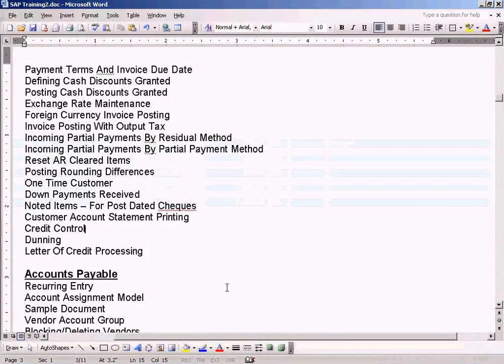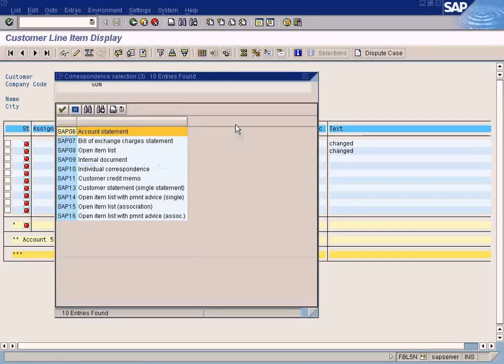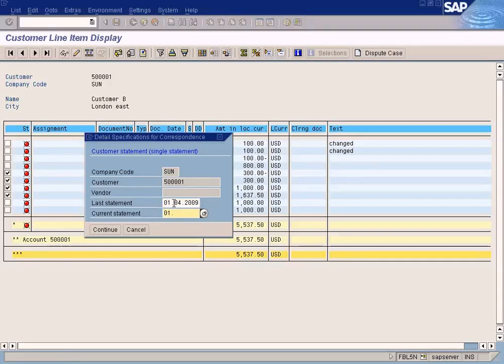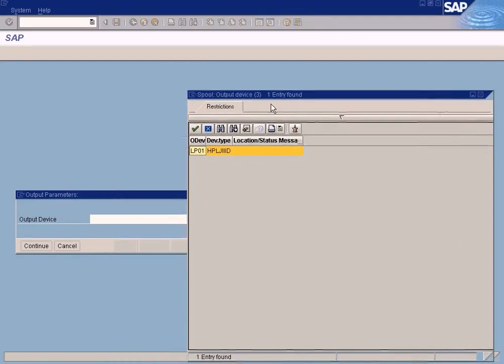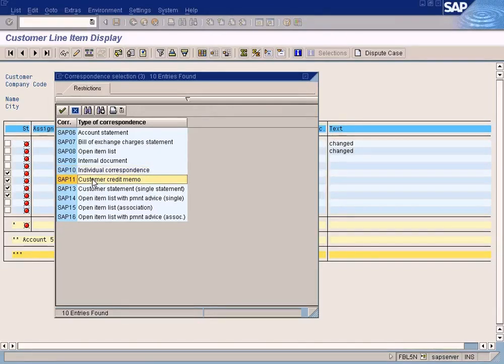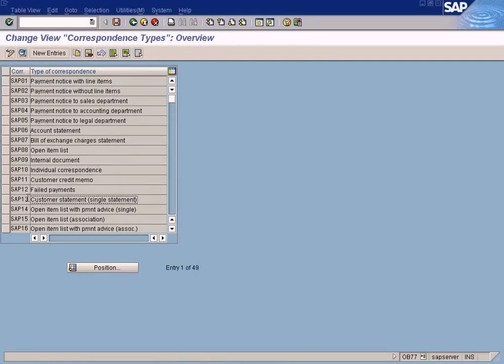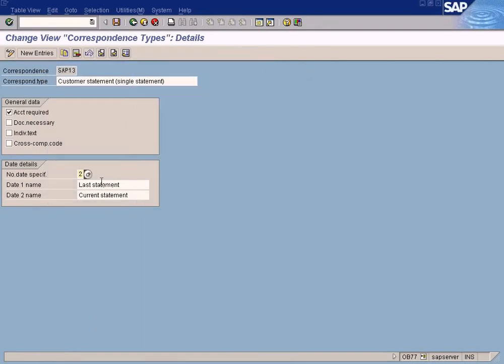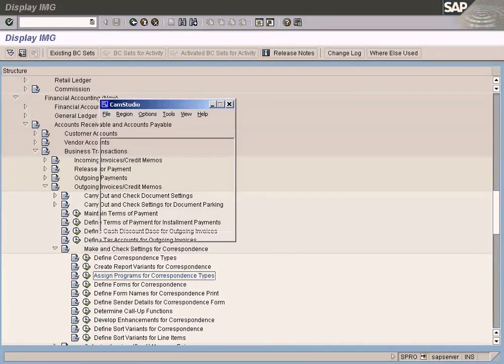Customer Account Statement Printing